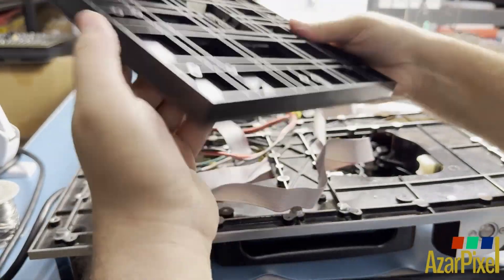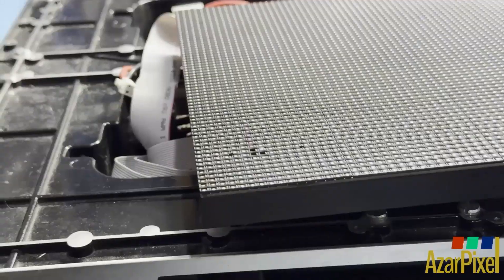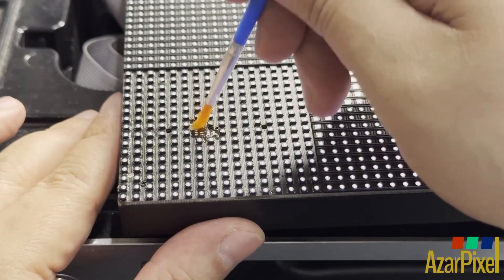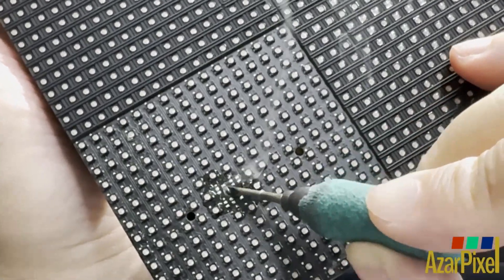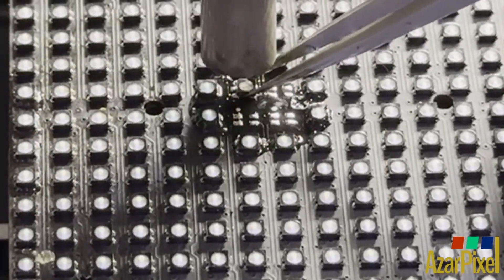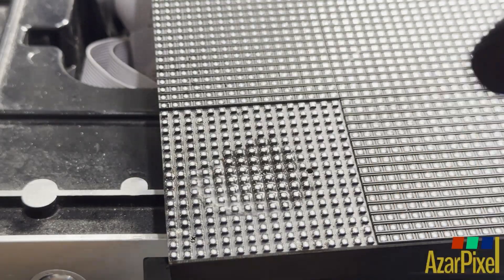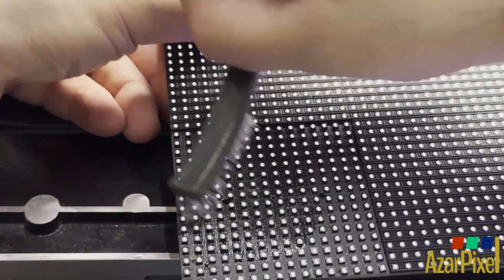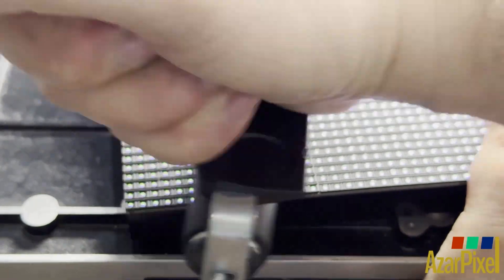Absen A3 Pro 3.9mm indoor LED Module Repair by Azar Pixel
Observe as our skilled technician fixes the Absen A3 Pro 3.9mm LED Module. In this comprehensive guide, we begin by establishing connections with the necessary cables to assess the module's condition. By activating the test patterns, we accurately identify the LED pixels that require replacement. Join us as the technician removes the shader and applies flux in preparation for installing the new LEDs. Watch the tech use a hot air soldering tool to replace each damaged LED. Observe how the module undergoes a thorough cleaning before reattaching the shader. Lastly, we repeat the test patterns to ensure a flawlessly repaired module. Don't miss this exclusive opportunity to gain insights into AzarPixel's professional LED module repair.
In the world of LED technology, there is a myriad of services aimed at keeping your LED video wall in top-notch condition. LED pixel repair, LED module repair, and LED sign repair are essential for maintaining vibrant visuals. Video wall repair and LED panel repair services ensure uninterrupted display performance.
For those looking to install, service, and repair digital signs or LED displays, digital billboard and LED processor repair, including Novastar processor repair, are crucial to their success. Brands like Absen, Infiled, Unilumin, Roe, DigiLED, and Bematrix all offer specialized LED modules and Azar Pixel offers repair services to keep your LED panels running flawlessly.
For seamless installations, you can also find services for digital sign installation and LED sign installation. And when issues arise, don't fret, as LED pixel repair and video wall repair centers are there to get your displays back in action. Azar Pixel LLC LED Service Center is a name you can trust for all your LED needs.